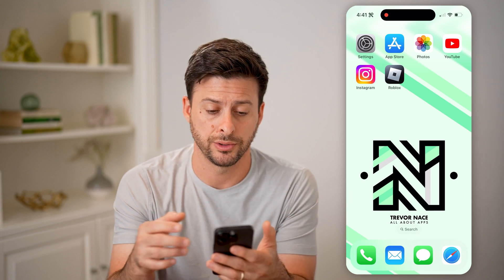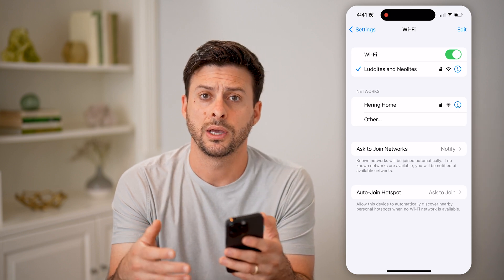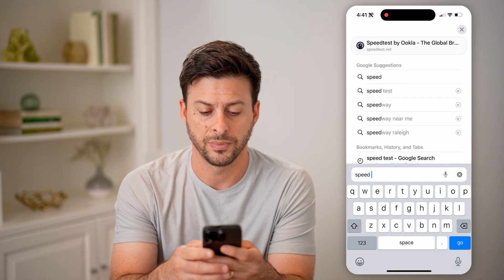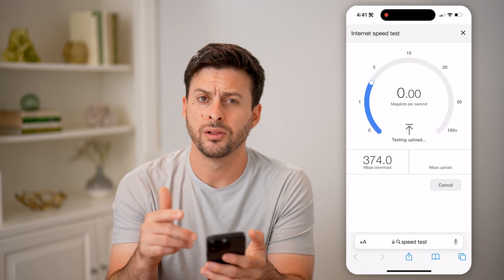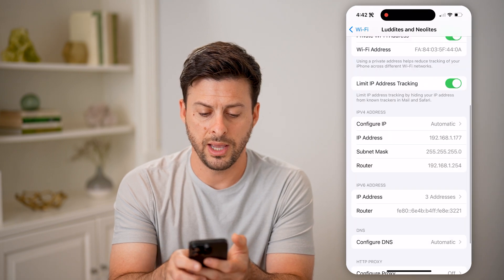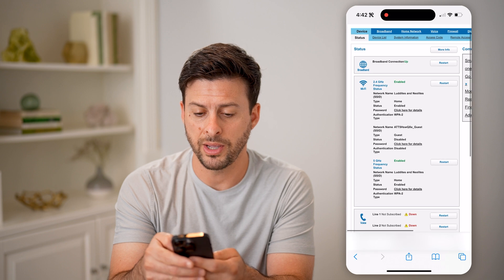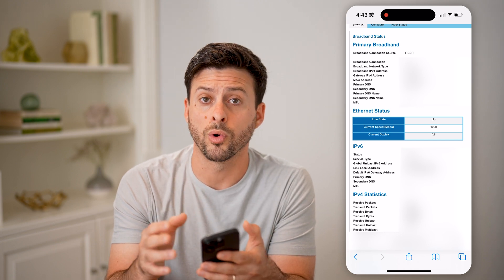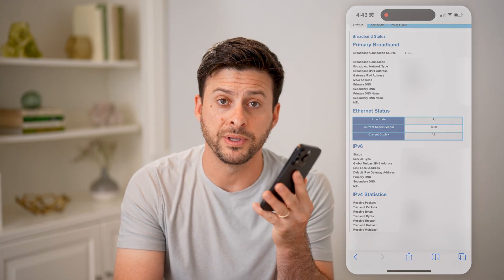How To Check Router Connection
Here's how to check the connection of your router in order to see if your connection matches what you're supposed to be getting from your service provider.